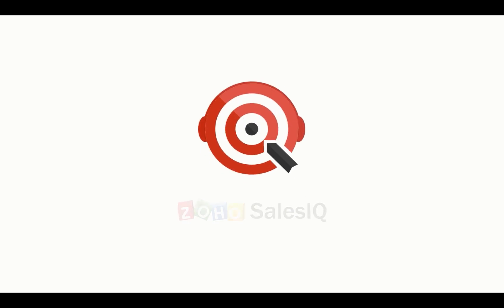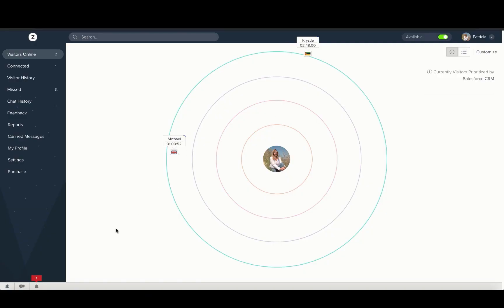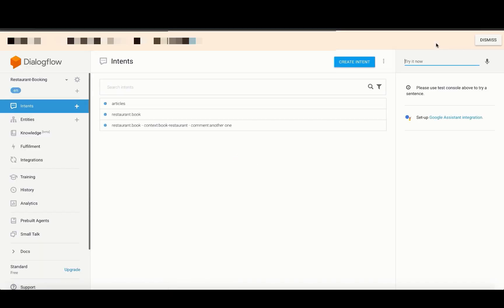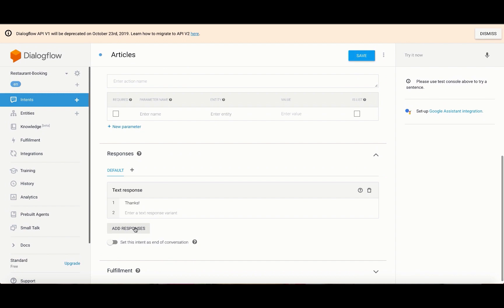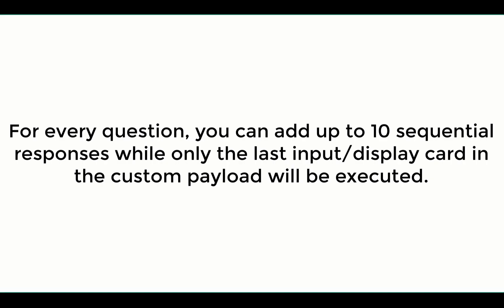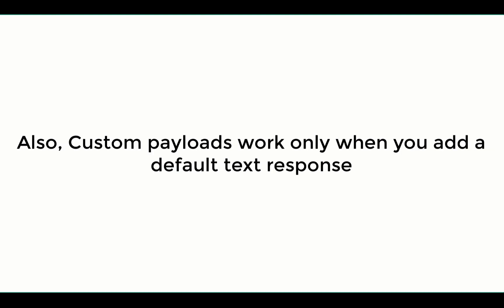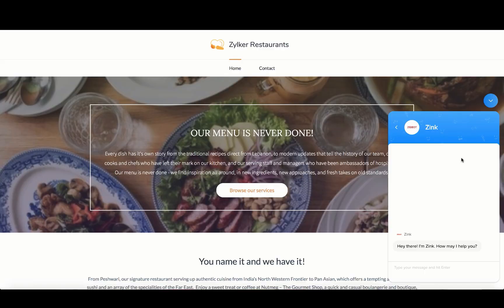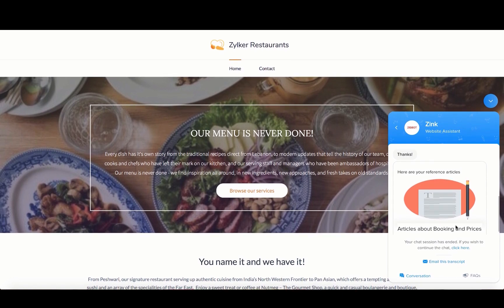Custom payload - Display Cards in Dialogflow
A video on how to use display cards in Dialogflow